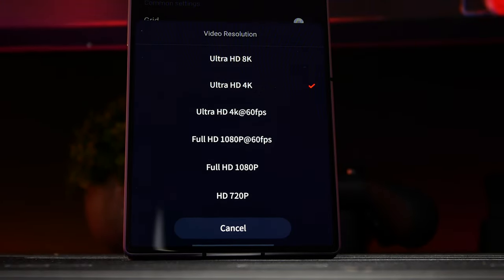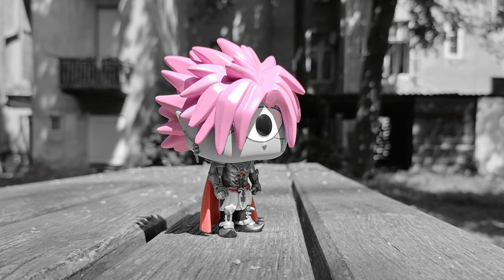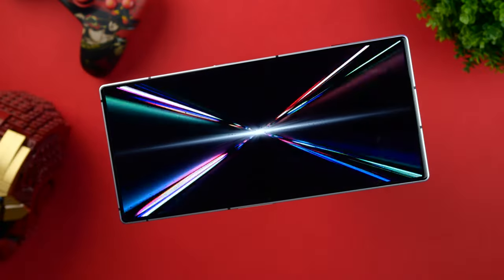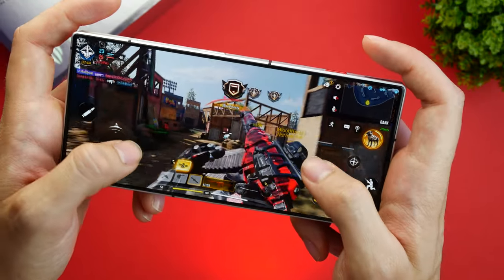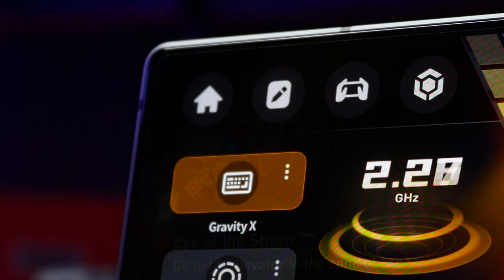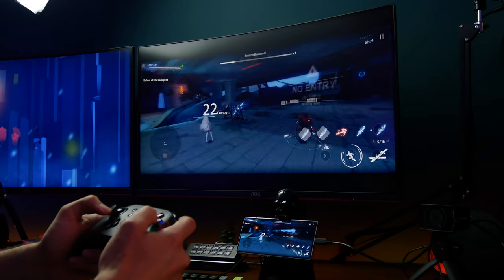Red Magic 8 Pro Review: Hyper Performance in a Beautiful Body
While Nubia's new Red Magic phone might look like it's all about gaming, its hyper performance just might push into the territory of being one of the best Android phones out there.